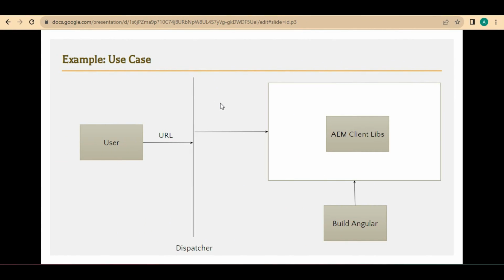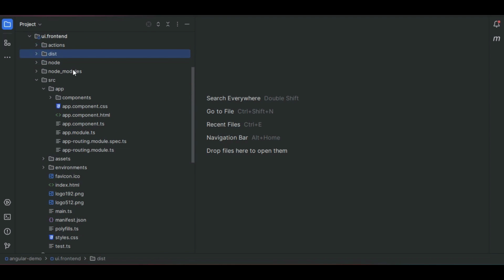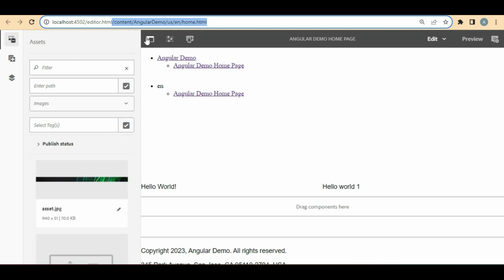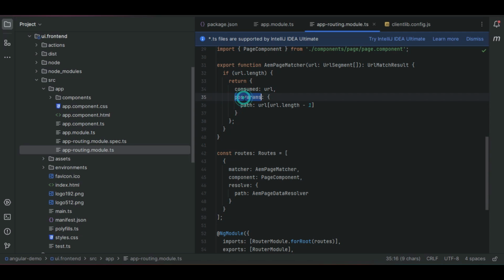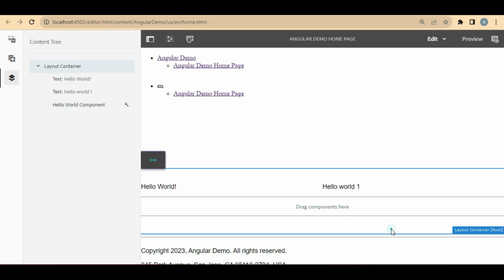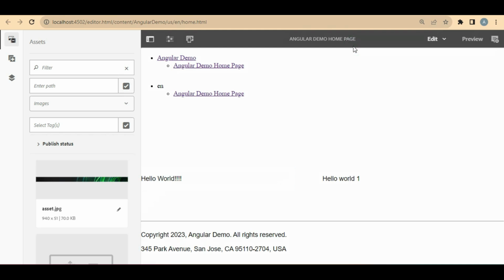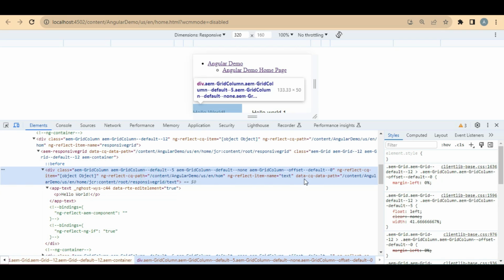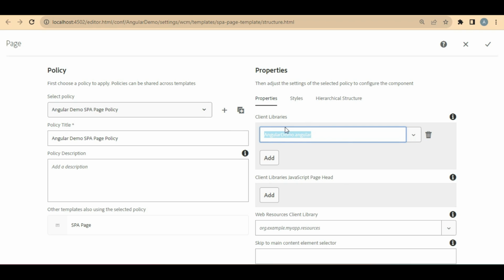Understanding AEM SPAs: An End-to-End Process Flow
Dive deep into the world of Adobe Experience Manager Single Page Applications (SPAs) with our detailed guide, "Understanding AEM SPAs: An End-to-End Process Flow". This tutorial offers a comprehensive look at the entire lifecycle of AEM SPA development – from setting up your development environment and authoring with the SPA Editor to deploying your application in AEM. Whether you're a seasoned developer or new to AEM, this video will equip you with the knowledge to streamline your SPA projects efficiently. Join us as we explore best practices, common pitfalls to avoid, and tips to enhance your AEM SPA journey.

00:00 - Introduction
00:42 - Overview
02:05 - Install AEM SPA
04:35 - Project Structure
05:28 - Angular Build Process
10:10 - URL Routing in AEM
12:30 - URL Routing in Angular
19:55 - Understad Model.json
28:55 - AEM to Angular Component Mapping
32:35 - AEM component wrapping
35:12 - Clientlibs on SPA Template